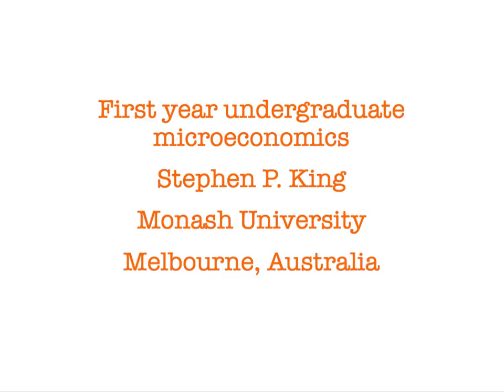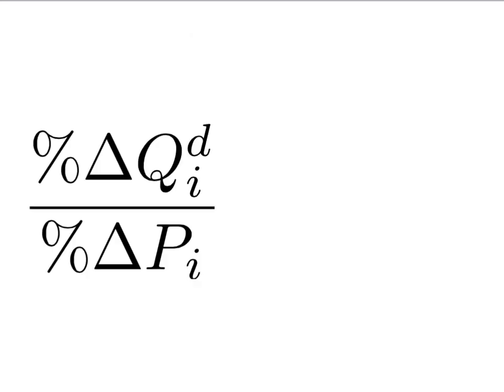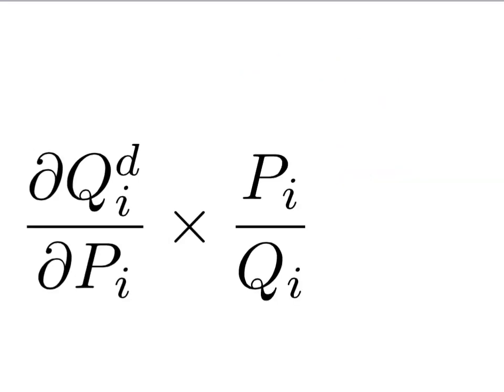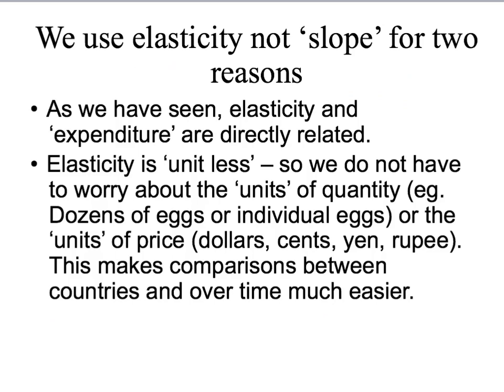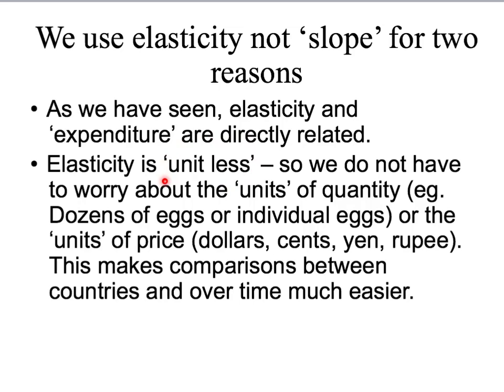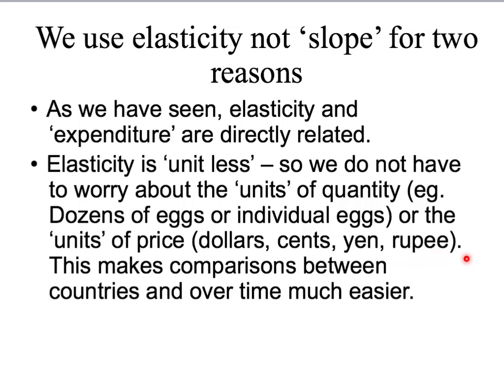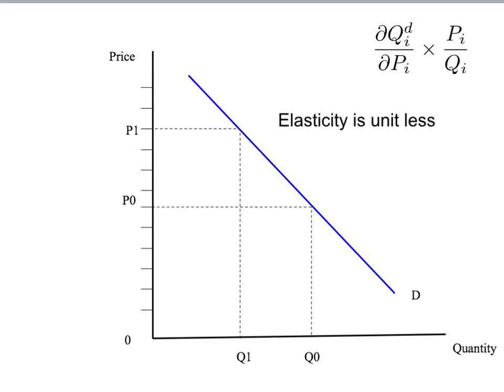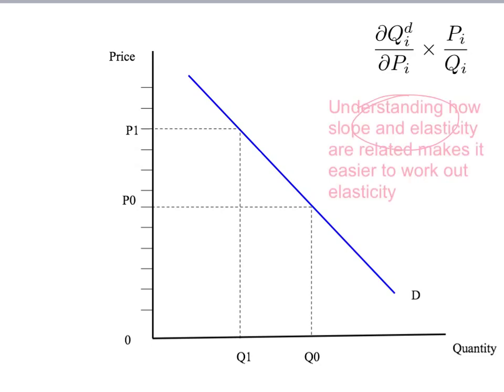5d - why use elasticity, not the slope of the demand curve?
The elasticity of demand and the slope of the demand curve are closely related. But elasticity is unit-less - which makes it more useful. This video explains why.